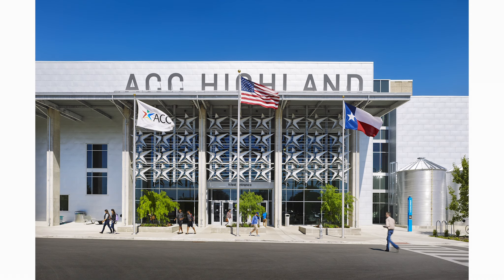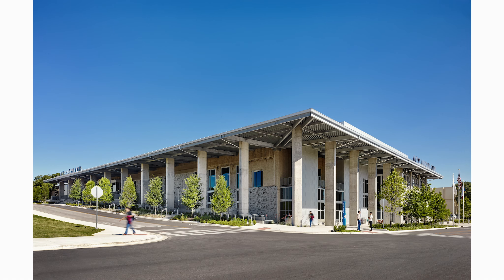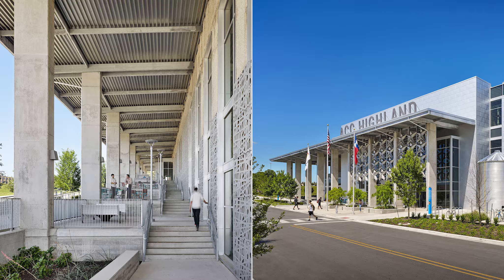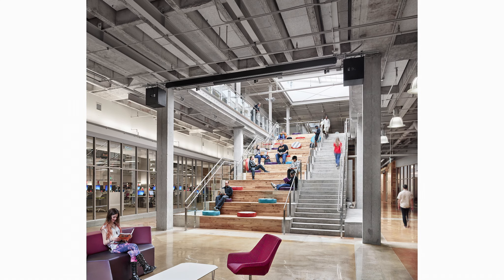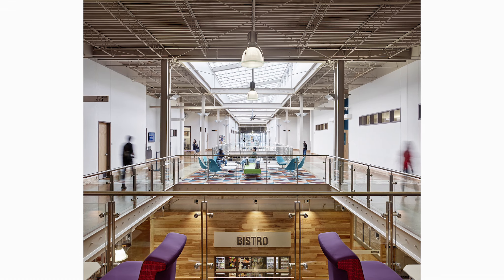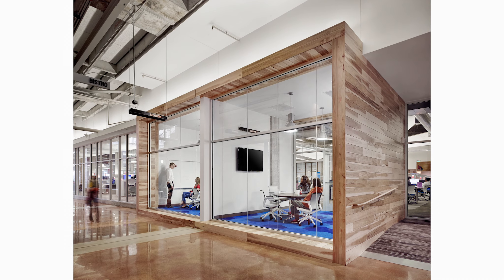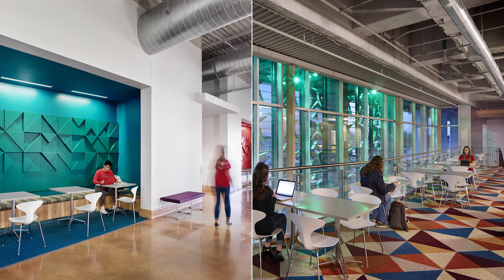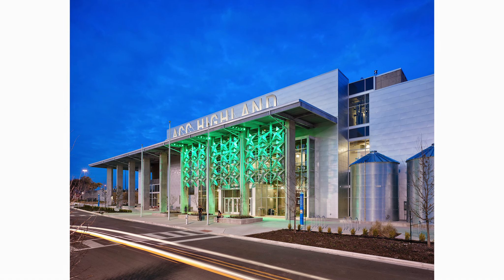ACC Highland Campus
“The Highland Campus is incredible because it takes a typology that all cities have — especially North American cities, which is this mall — and, instead of leaving it as a derelict building that potentially has to be demolished, they’re taking that infrastructure and using it as a college campus.”  – Vivian Lee

Location: Austin
Client: Austin Community College
Architect Barnes Gromatzky Kosarek Architects (BGKA)
Design Team: Jay W. Barnes III, FAIA; Lauren Goldberg, AIA; N. Thomas Kosarek, AIA; Rick Moore, AIA; Ray Vela
Photographers: Casey Dunn